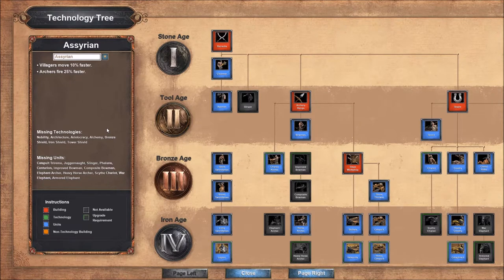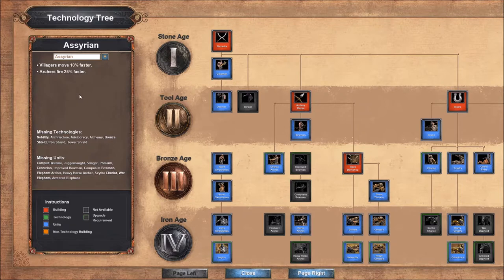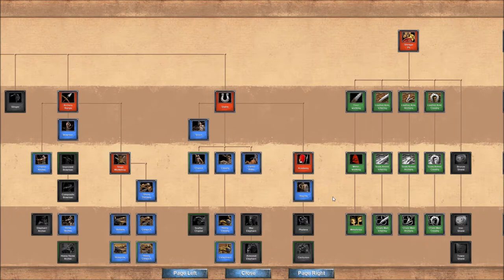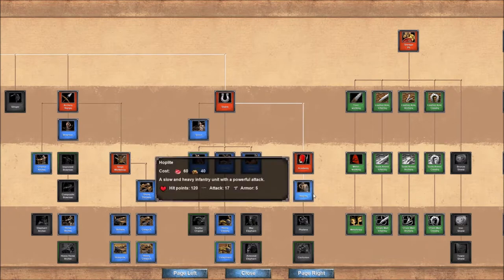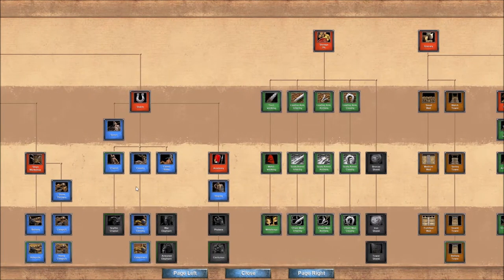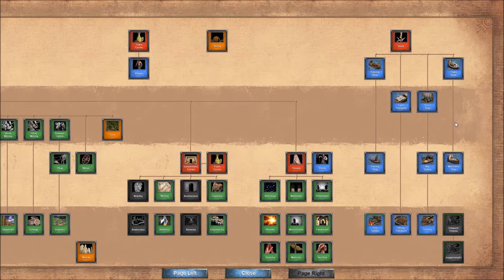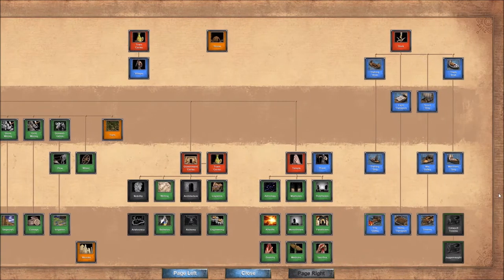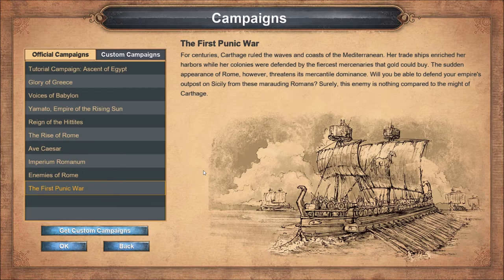Assyrian Civ Overview - Age of Empires: Definitive Edition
They 'aight.